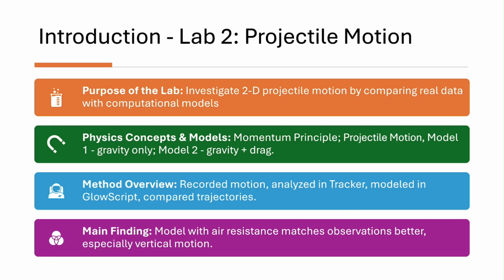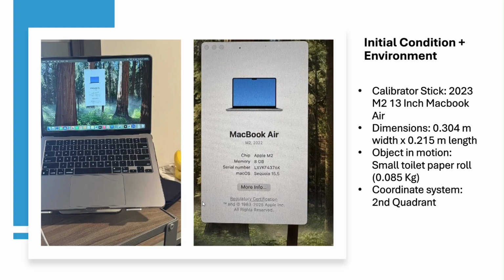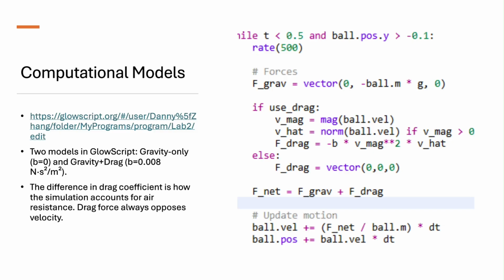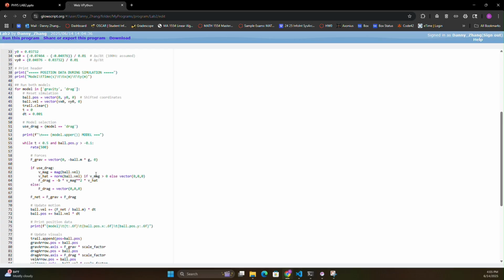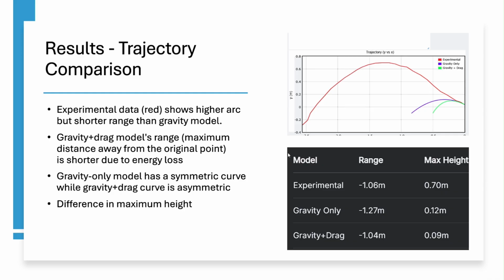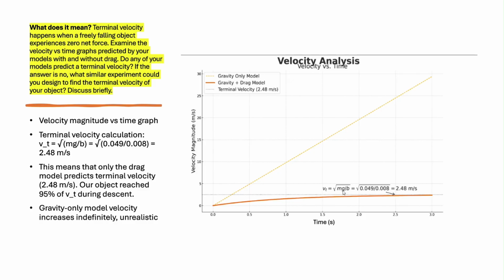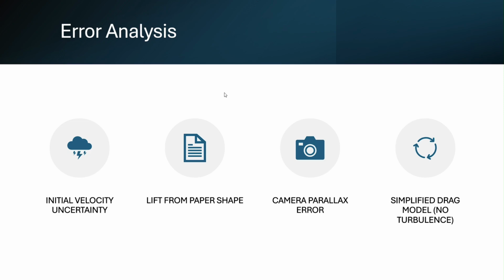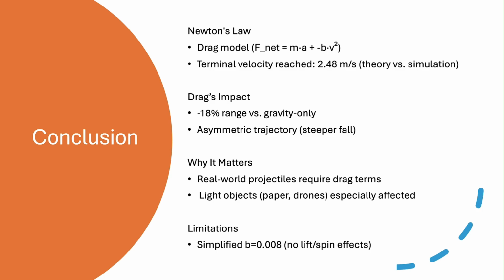PHYS2211 - Lab2: Projectile Motion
Link for GlowScript Code and Excel sheet will be provided in the description.